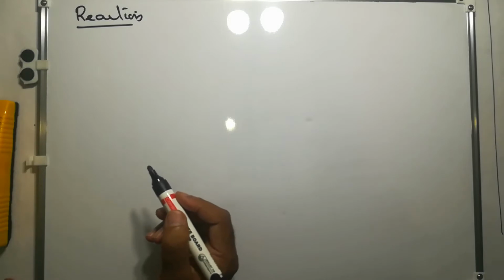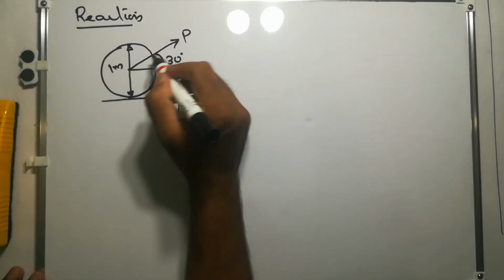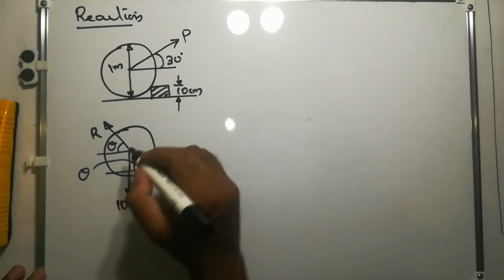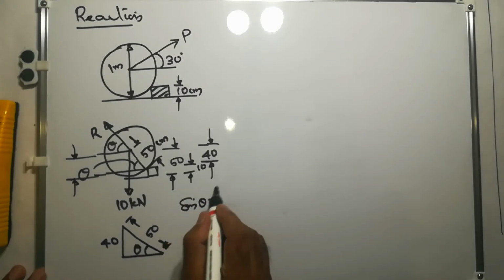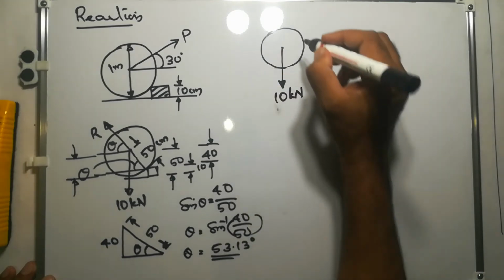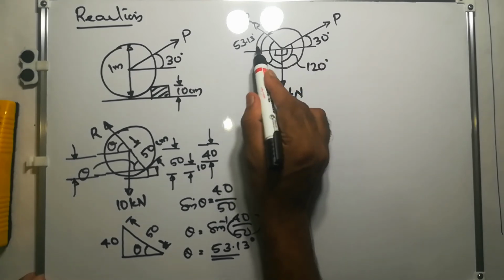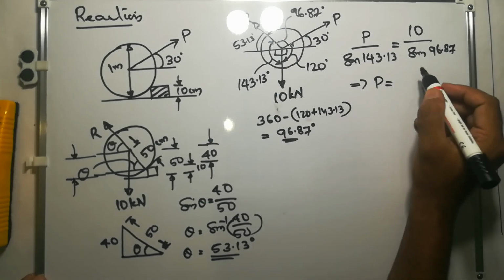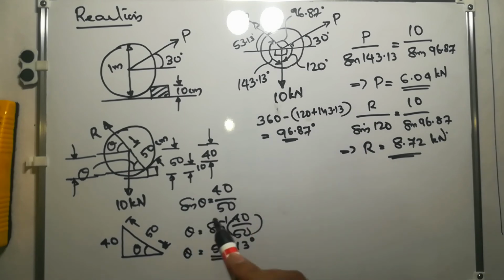Engineering Mechanics : Action and Reaction - 3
How to find out the reactions at the contact points on stationary objects using Lami's Theorem and Equations of Equilibrium